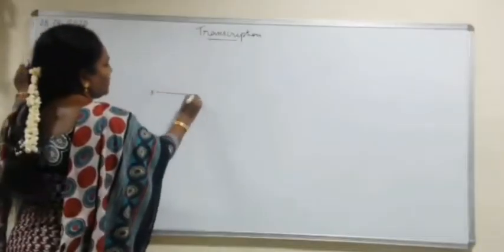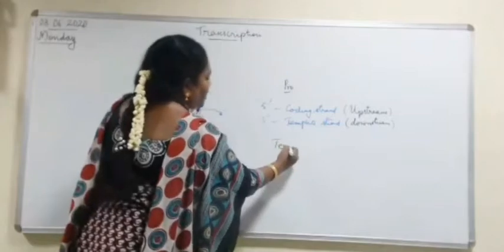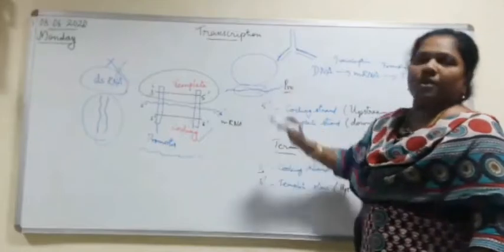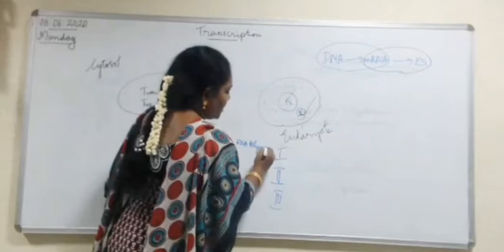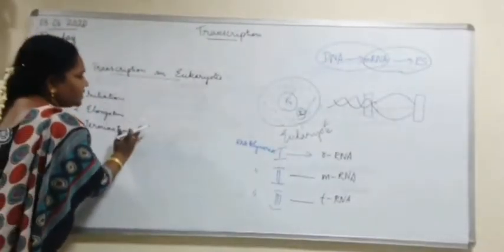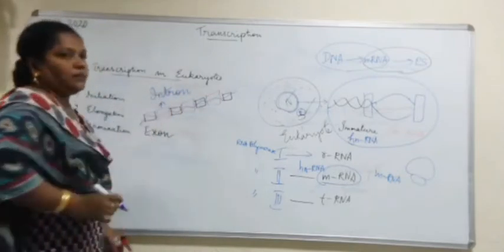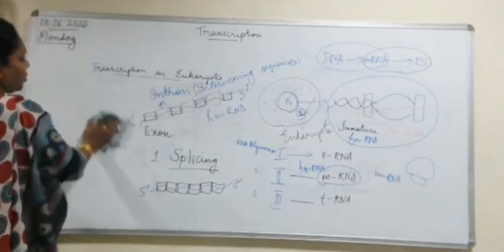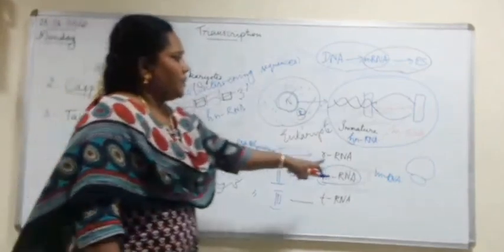MOLECULAR BASIS OF INHERITANCE (PART-11)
Eukaryotic transcription is the elaborate process that eukaryotic cells use to copy genetic information stored in DNA into units of transportable complementary RNA replica. Gene transcription occurs in both eukaryotic and prokaryotic cells.